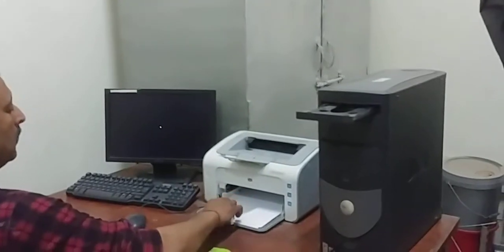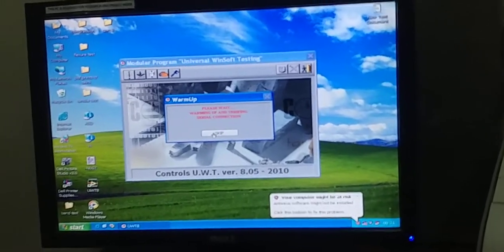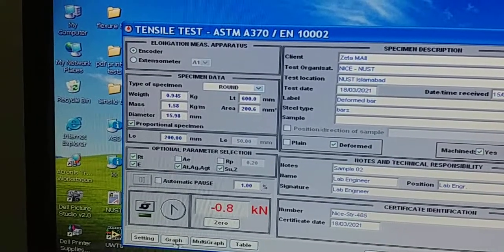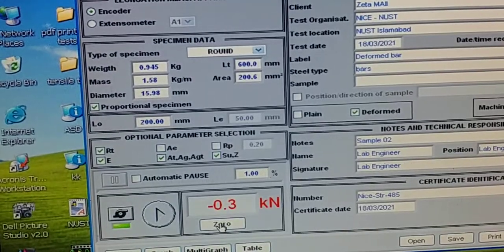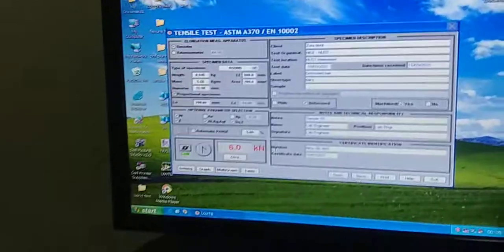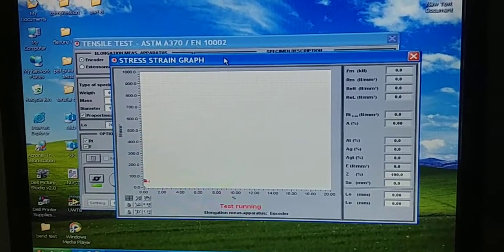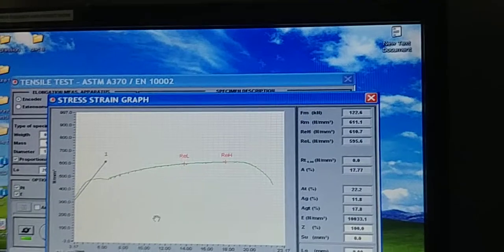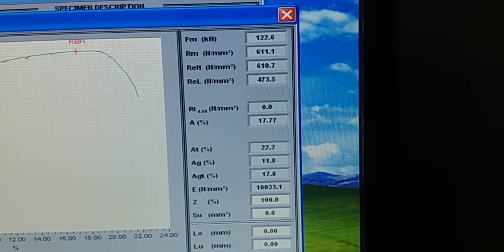Tensile strength of steel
Mechanics of Material.
This is lab demo that who we can measure the tensile strength of steel using UTM machine.